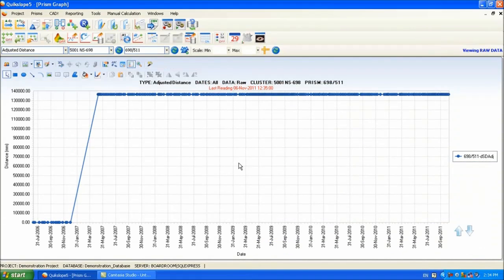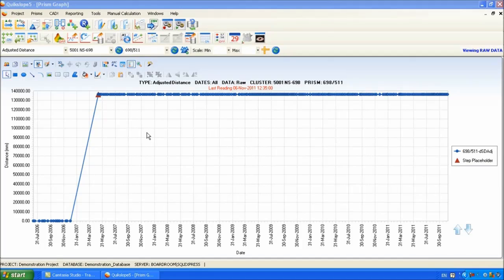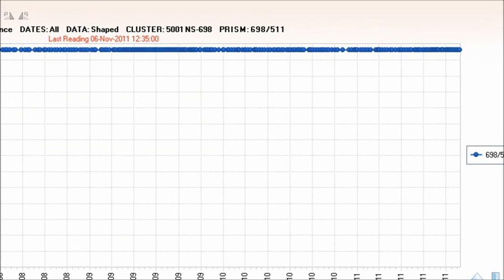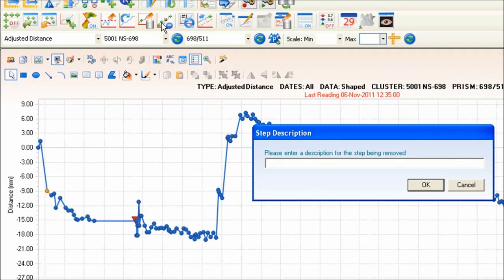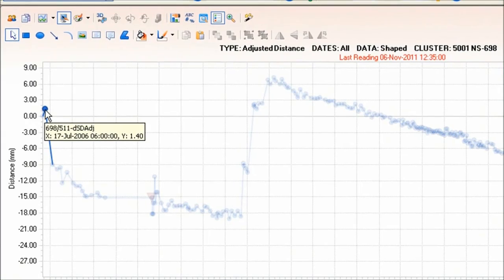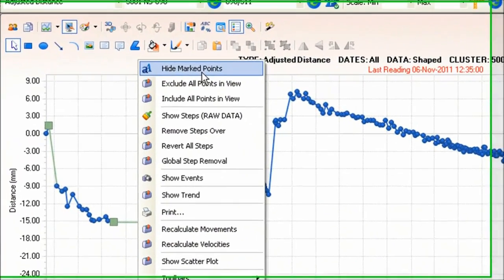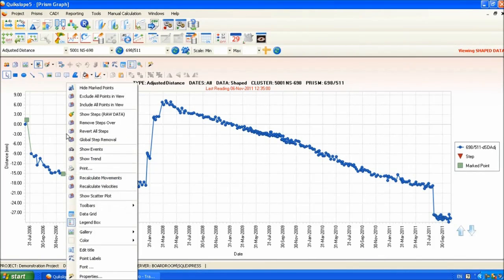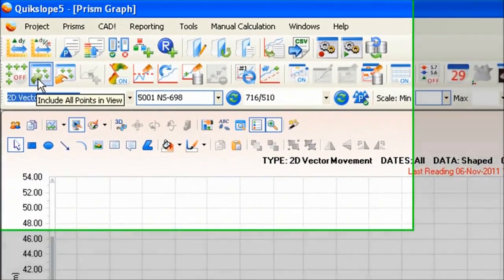Training Video 4 Quikslope5 Step and Point Removal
Training Video number 4 for Quikslope5 Step and Point Removal